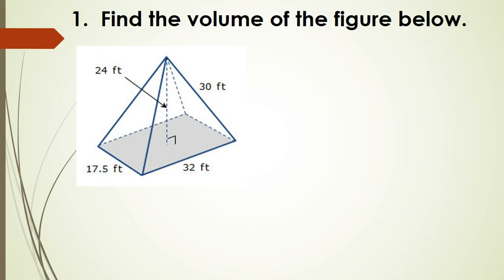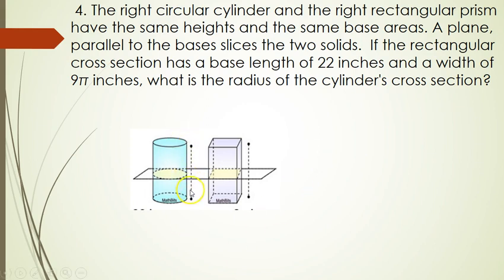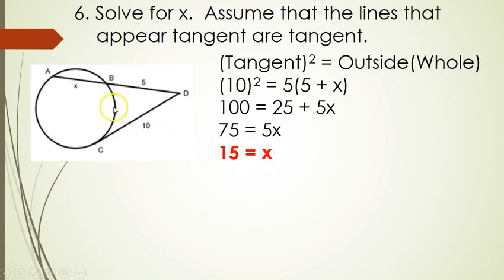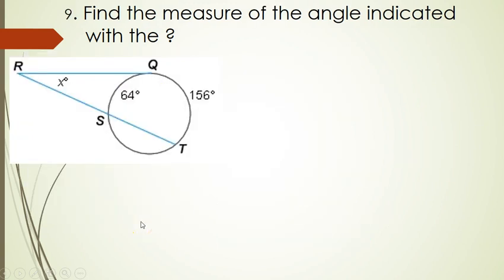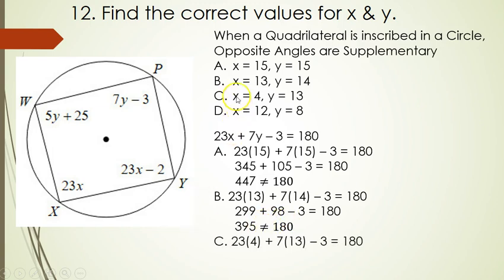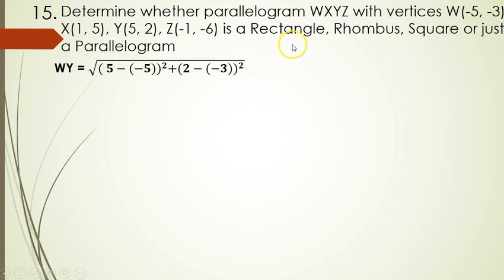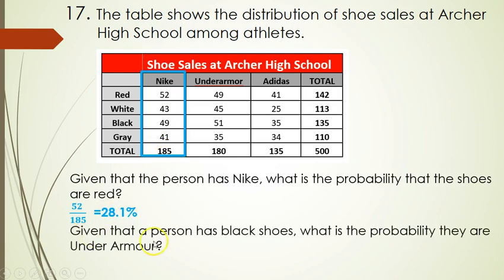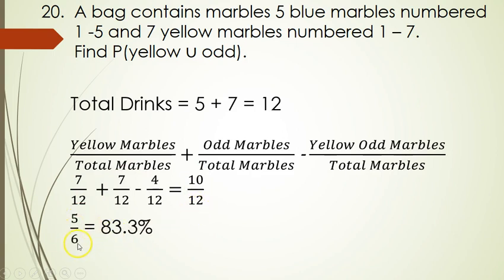Video of Final Exam Review